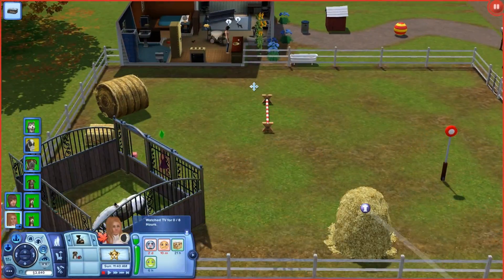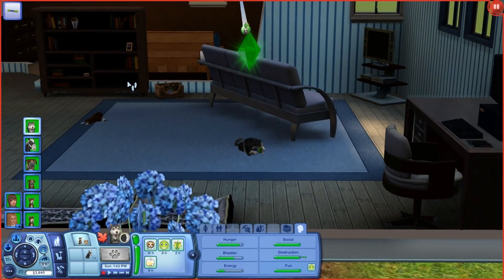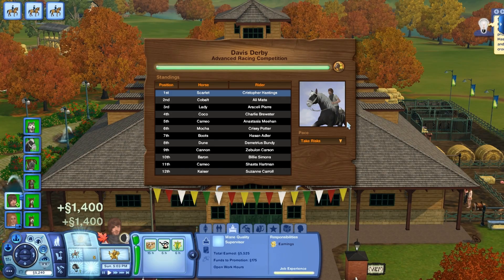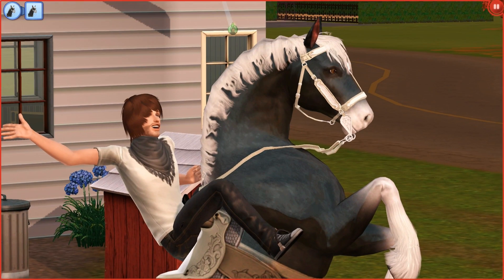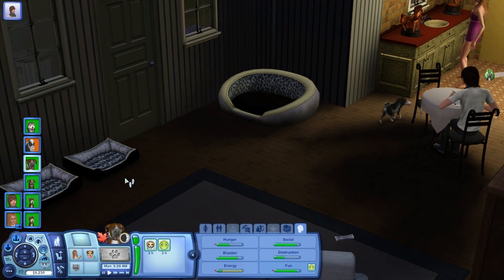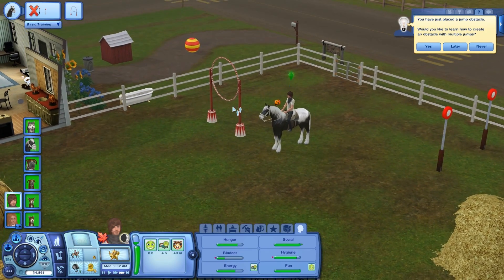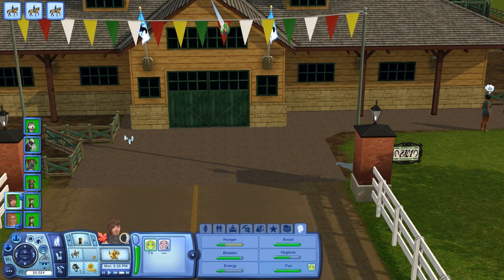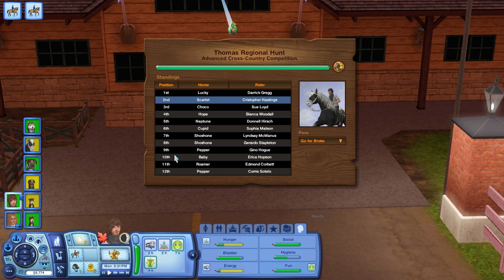Lets Play: The Sims 3 Pets Mini Series (Part 6) Breeding our Mare!